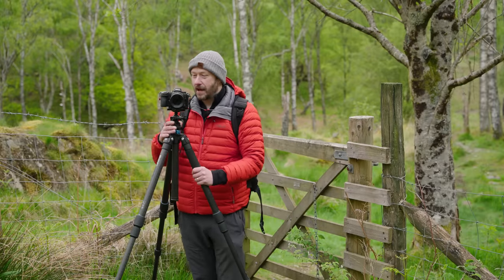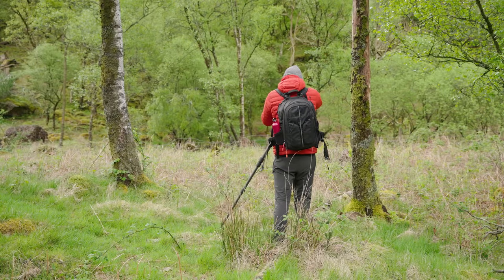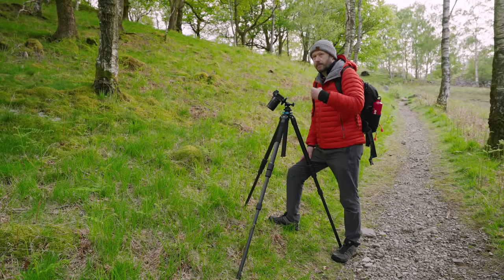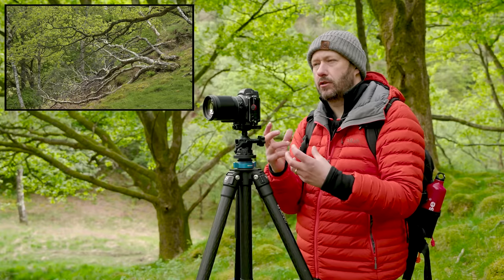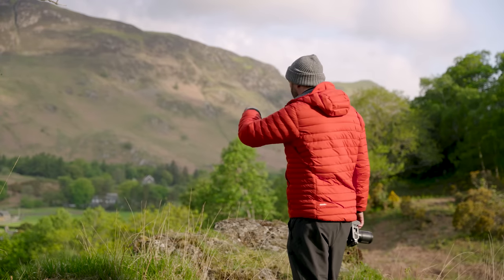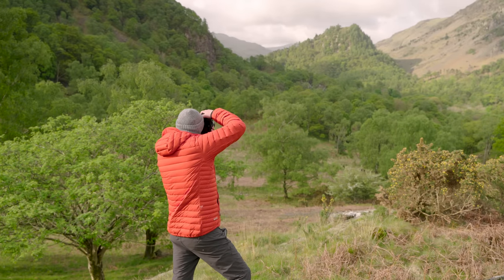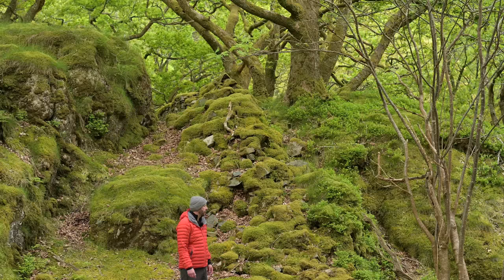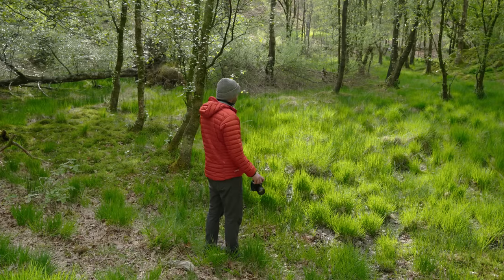Why I Ditched the Zoom - A PRIME LENS for landscape photography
Can using just one lens can really help to improve your creativity with your camera.

Seascapes (last few remaining)

FILM GEAR